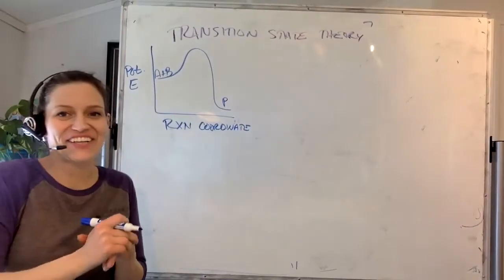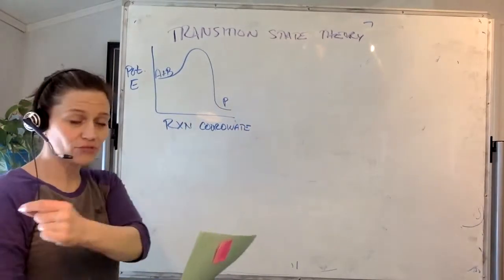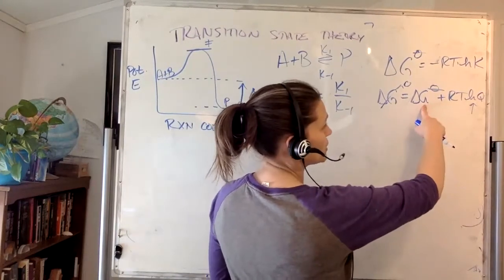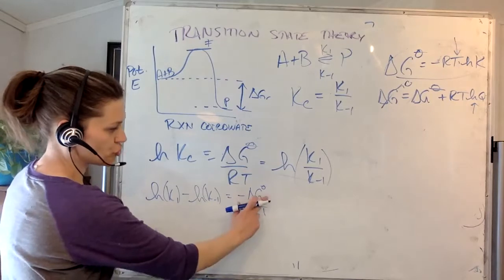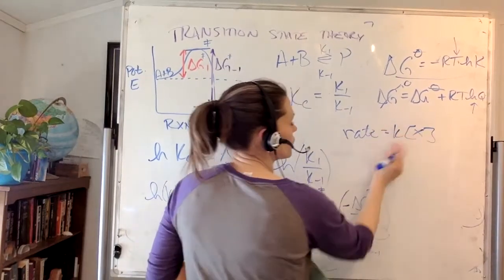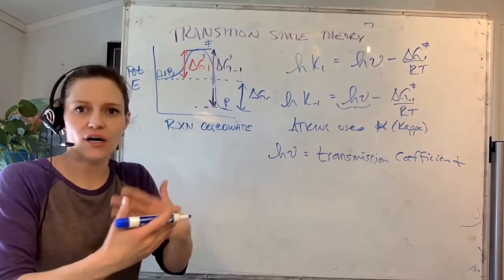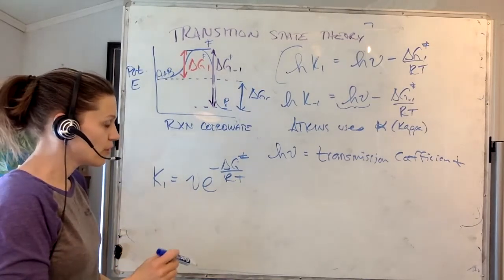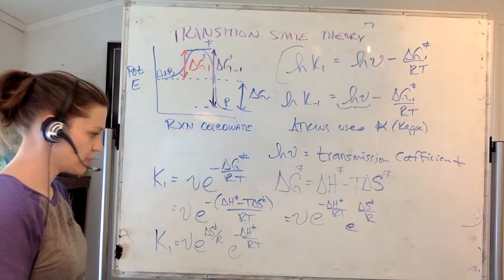V18C2.1 Laidler_Transition State Theory